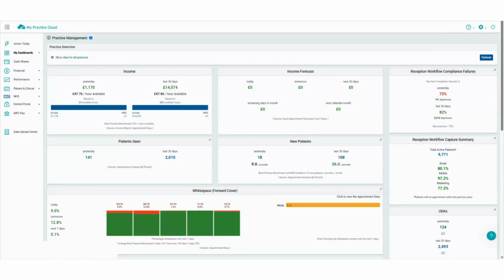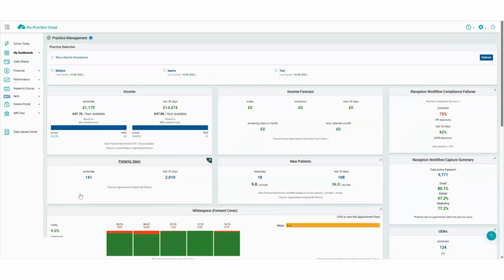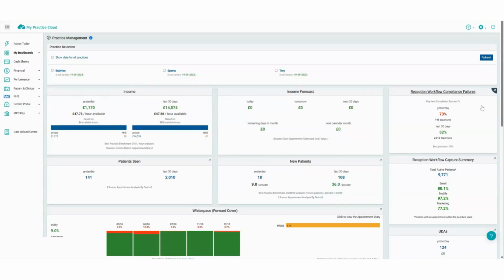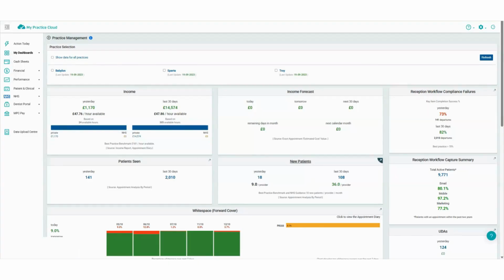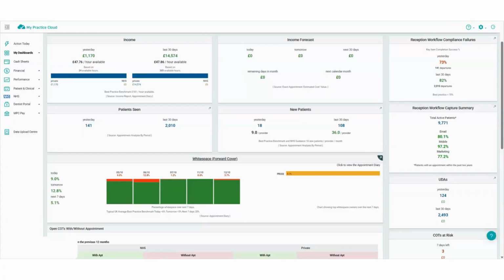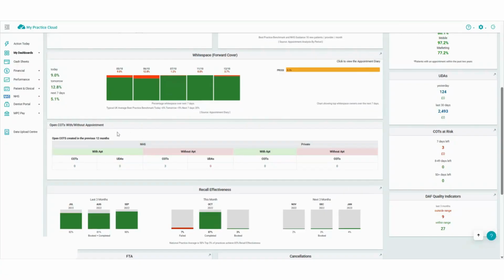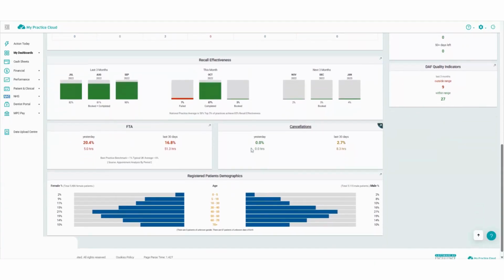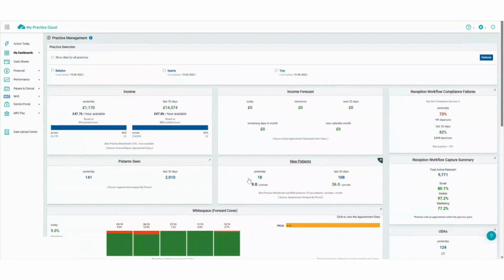Using the Practice Management Dashboard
Want a quick, clear way to understand how your practice is performing?

In this training video, we walk through the MPC Practice Management Dashboard and show you how to use it to monitor income, patient activity, diary usage, and key NHS metrics — all from one central view.

You’ll learn:
✅ What each dashboard section shows
✅ Why the data matters to day-to-day performance
✅ How to spot risks and opportunities early
✅ Where to click for more detailed reports

From income tracking and forecasting to reception workflows, whitespace in the diary, recalls, cancellations, and patient trends, this session helps you turn dashboard data into practical actions that support smarter decisions.